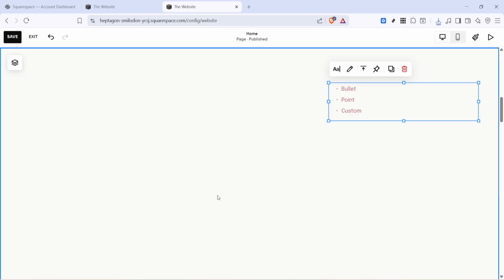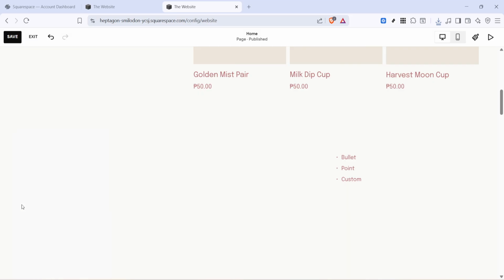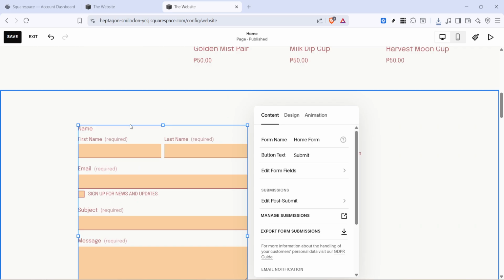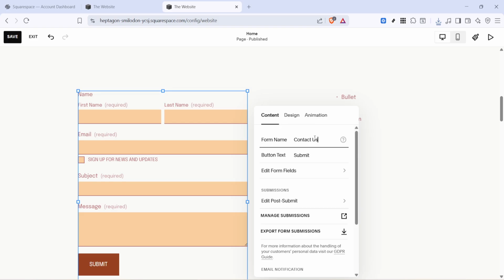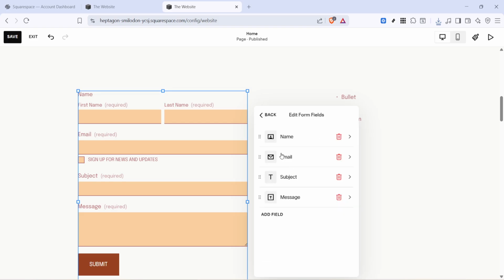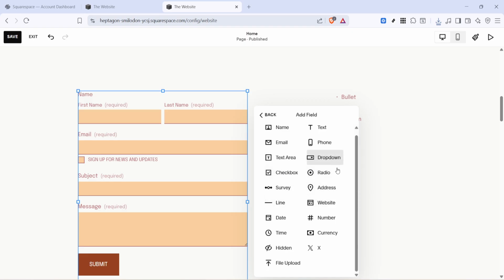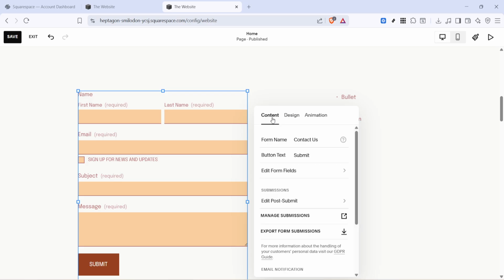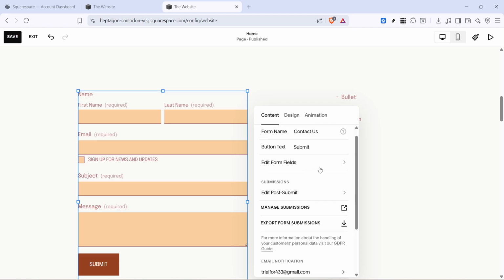How To Add A Contact Us Form To Your Squarespace Website (Step By Step 2026)